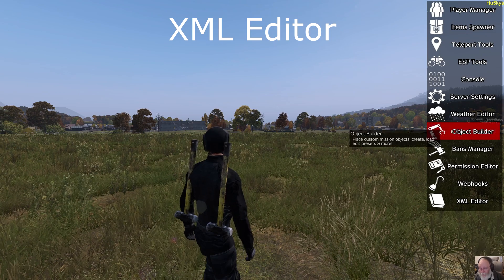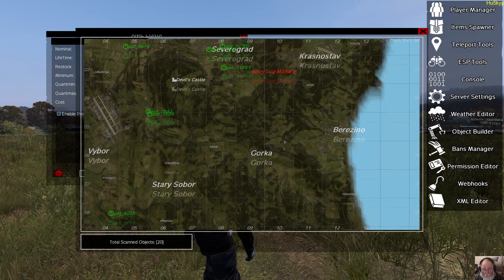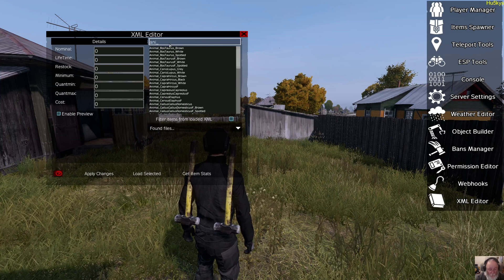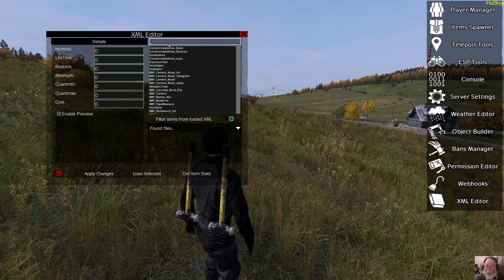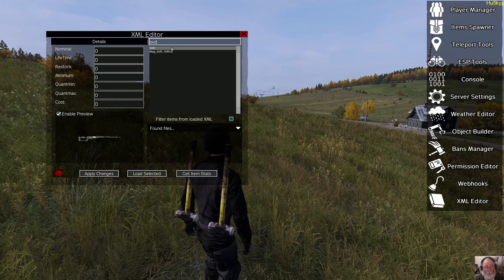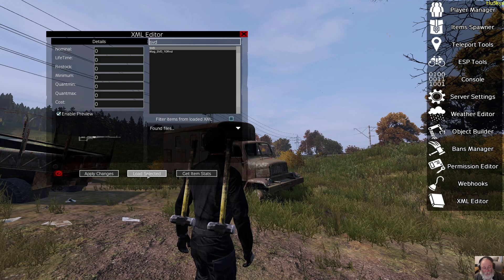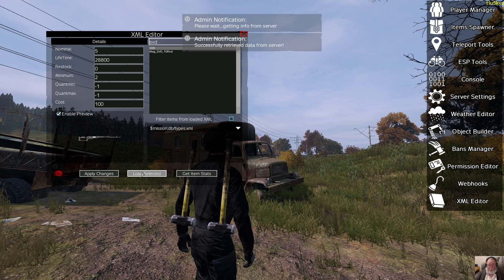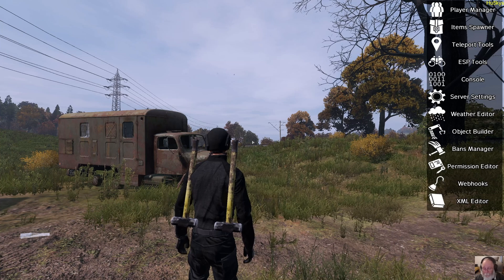Dayz - VPP Admin Tools - XML Editor